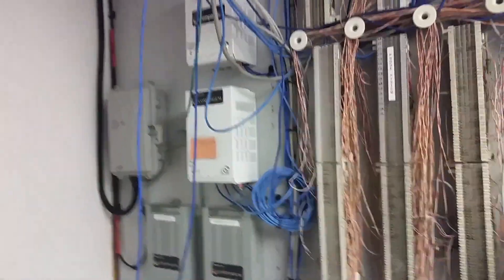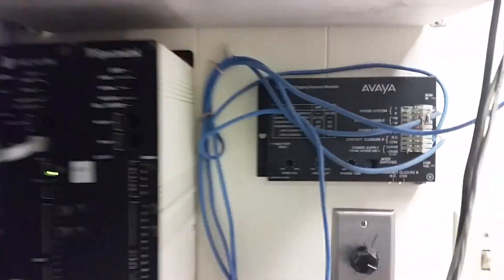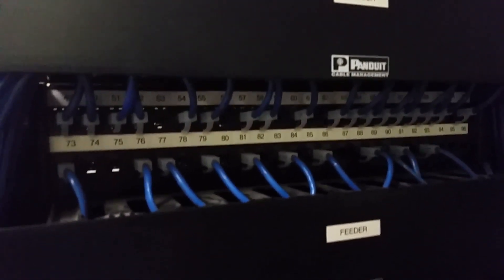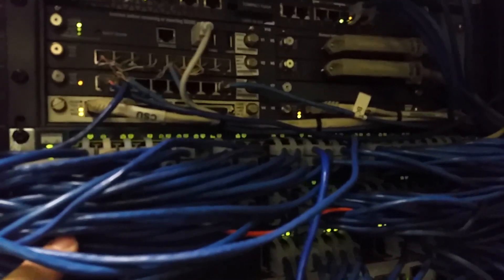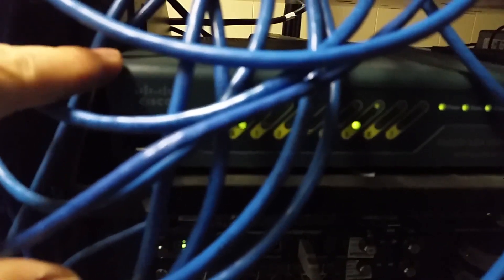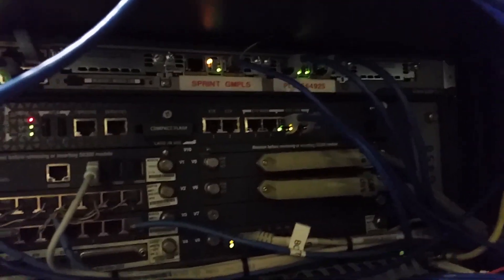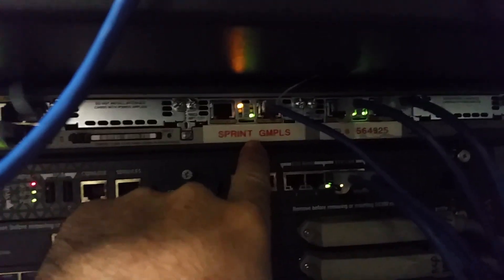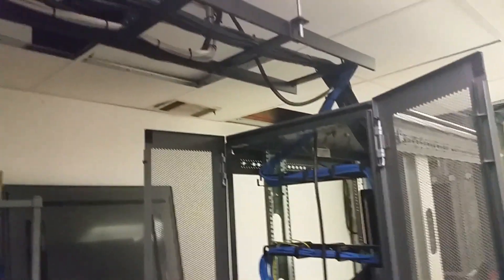Data Infrastructure MDF Tour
A tour of an industrial data infrastructure MDF for a medium-sized manufacturing plant.   We begin with the ISP delivery of the circuits and then make our way over to the Switches and Routers.

on a field assignment, I had to catalogue the IT switching and phone equipment for a customer before we implemented a new VoIP system.

00:00:15 T-1
00:00:30 Spectralink
00:00:37 Avaya Paging access Module
00:00:50 Server Racks
00:01:00 Switching infrastructure
00:01:20 Cisco switches (3560 POE)
00:01:50 Ciena 3916 Fiber
00:02:05 Cisco ASA 5505
00:02:43 Avaya G450 VoIP phone switch
00:03:25 Smart UPS 1000